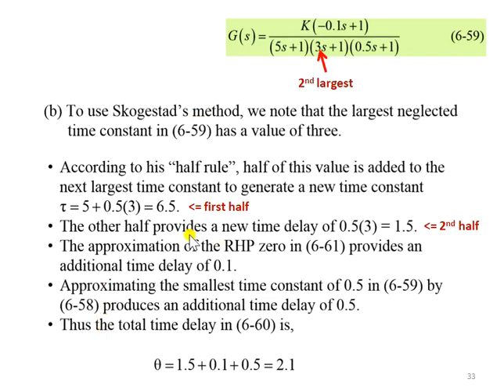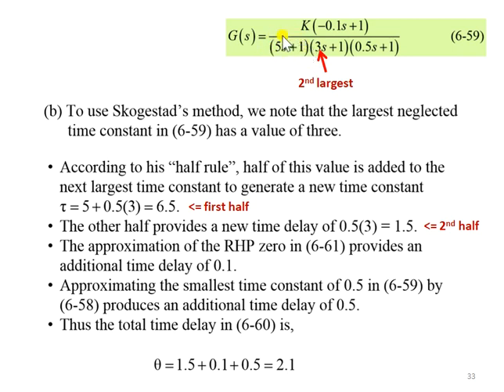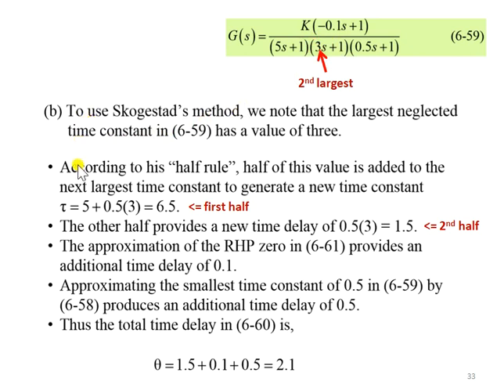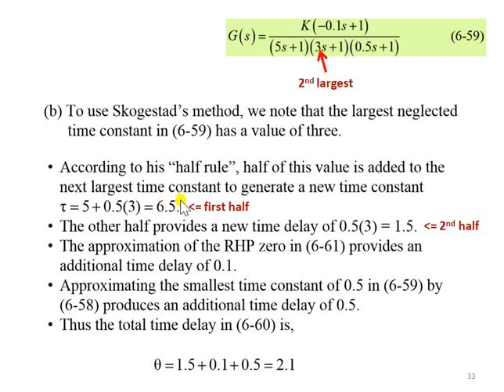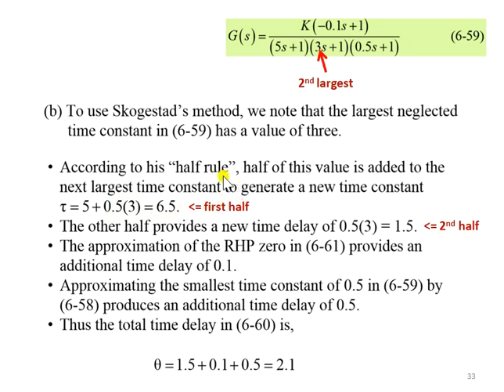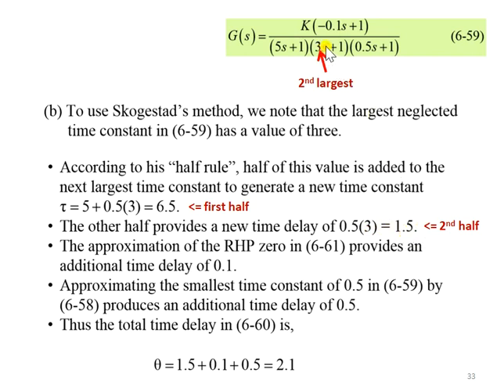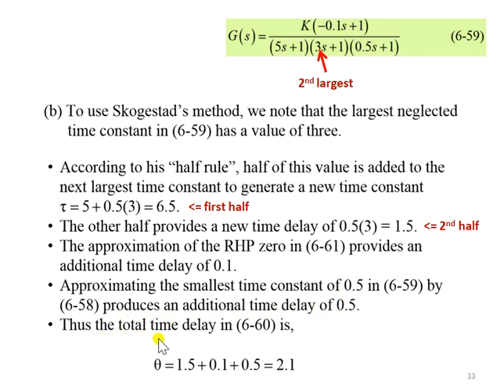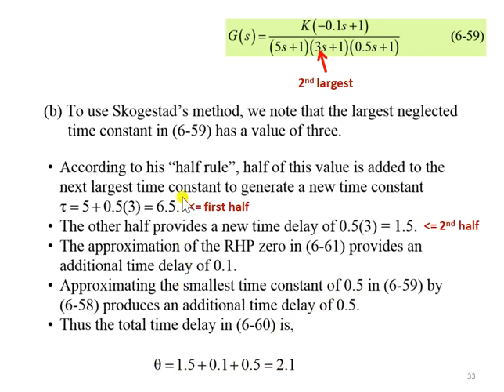ch2slide33 Example Skogestad Half Rule